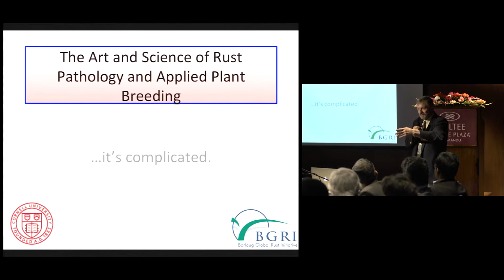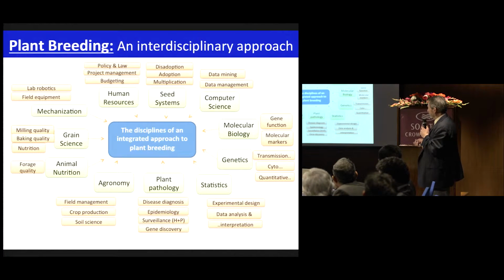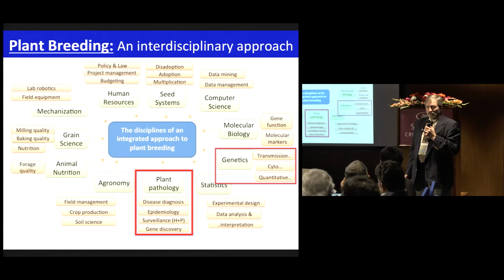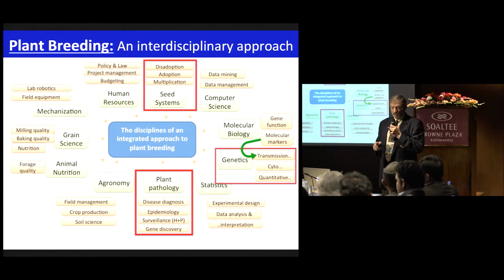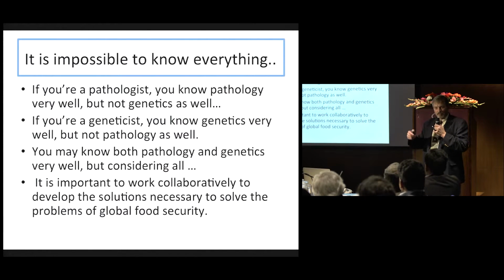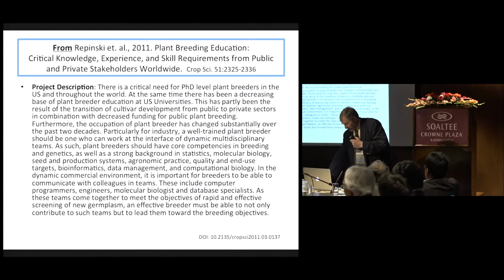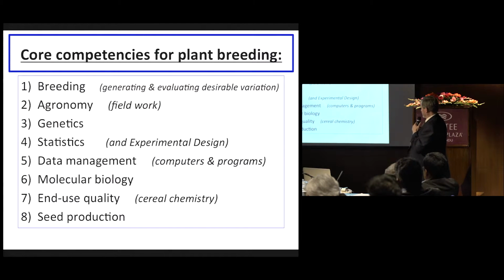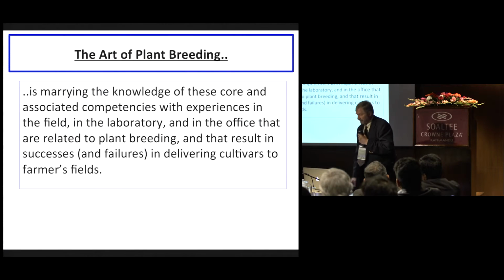DRRW Course 4 The Art and Science of Rust Pathology and Applied Breeding gordon cisar 1 Match Source